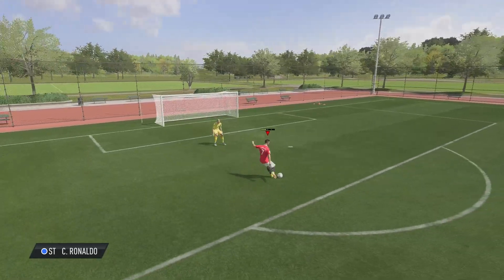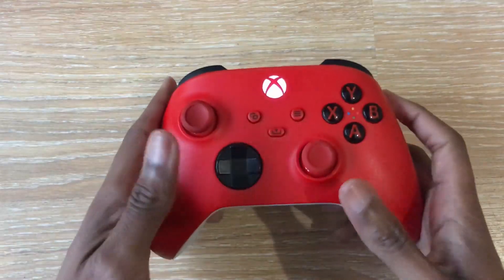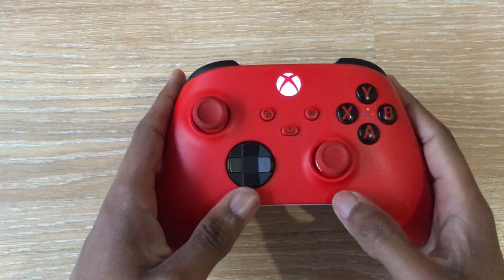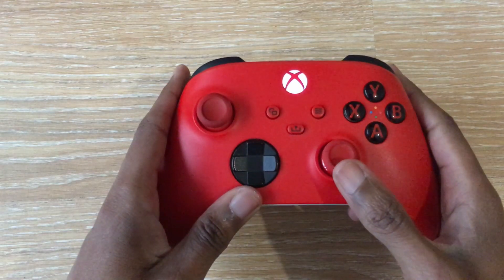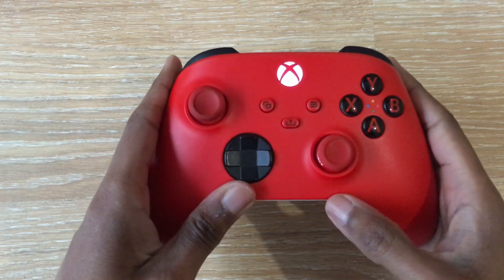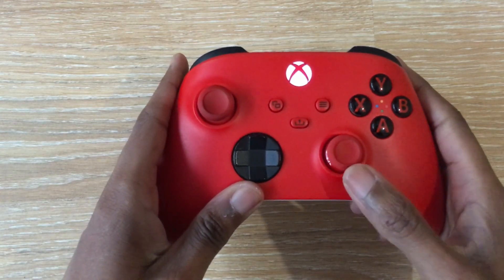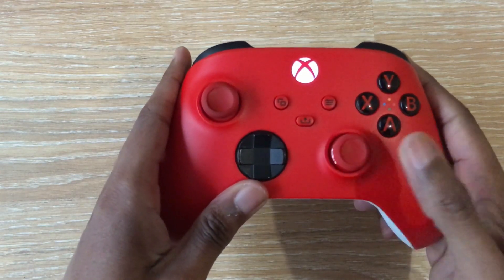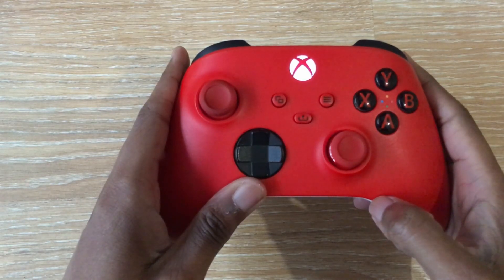How To Do A Mcgeady Spin Fifa 23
learn how to do a mcgeady spin fifa 23 in fifa 23 gameplay